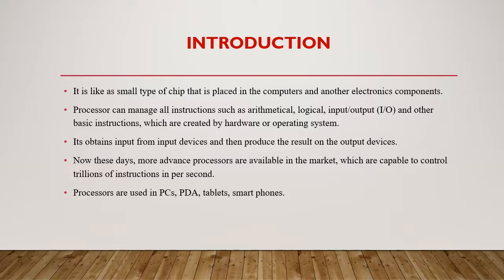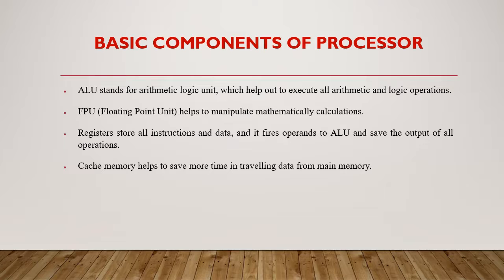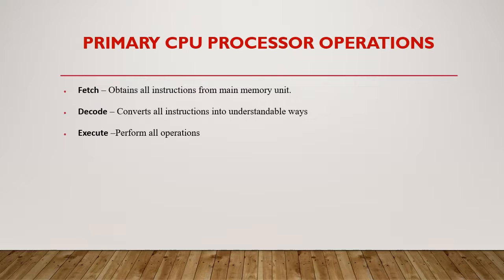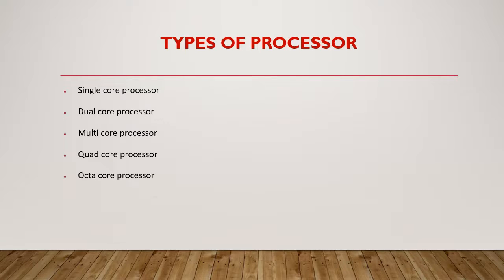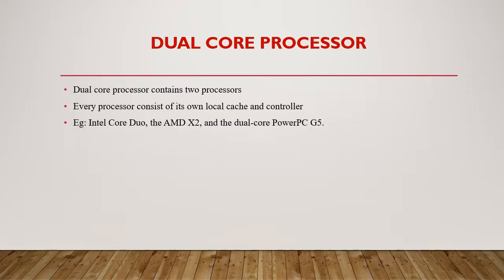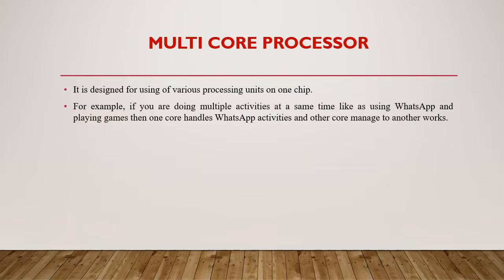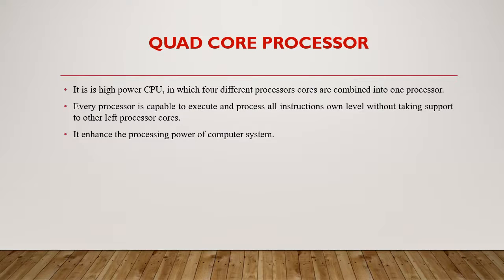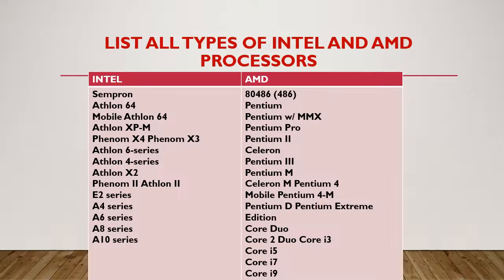processor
Introduction about processor